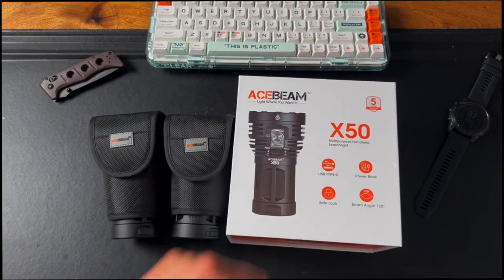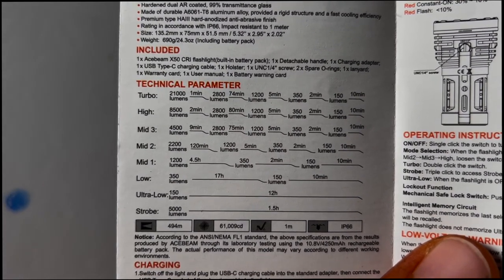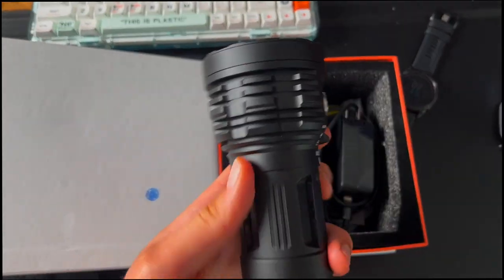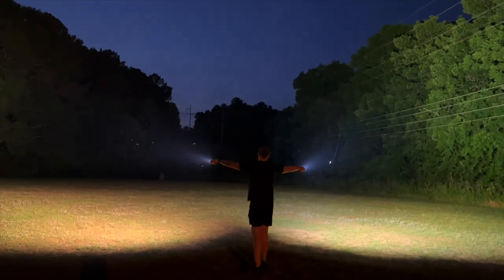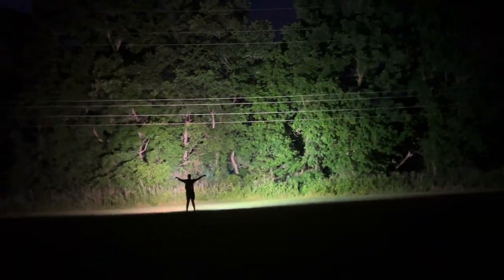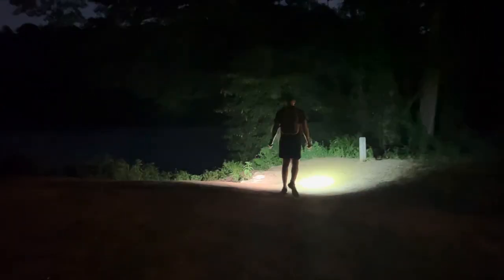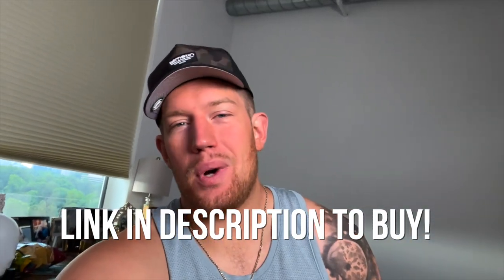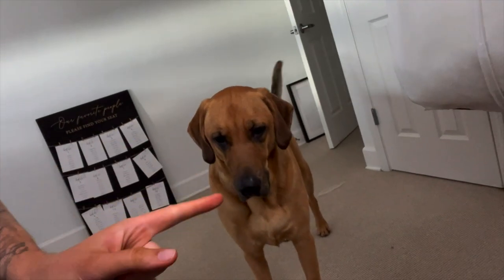61,000 LUMENS Lights up The Forest! - Acebeam X50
We hope you have as much fun watching this video as we had making it! Watch as the Going Gear team takes a few of our VERY powerful flashlights to the Chattahoochee River just outside of Atlanta, GA.

(New Version coming soon!) Acebeam X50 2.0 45,000 Lumens

We are excited to be revamping our YouTube channel and are looking forward to bring the EDC community a lot of really great content.

New Address (COME SEE US!)

10010 Hwy 92 STE 150

best tactical flashlight new flashlights 2021 cheap rechargeable flashlight best searchlight best camping flashlight 2022